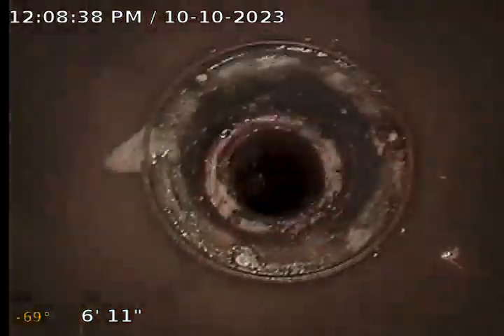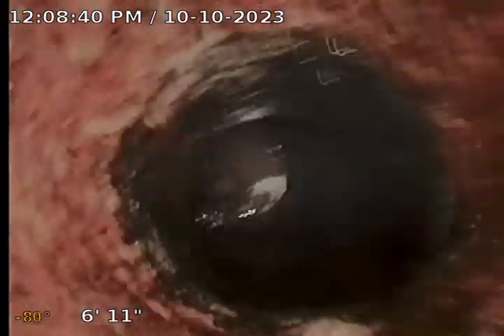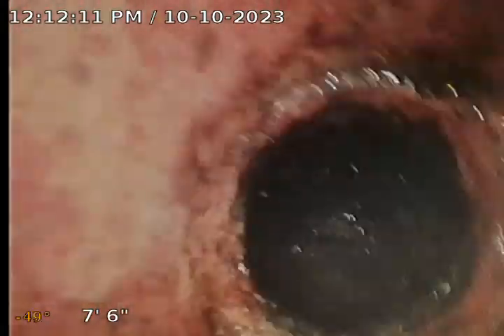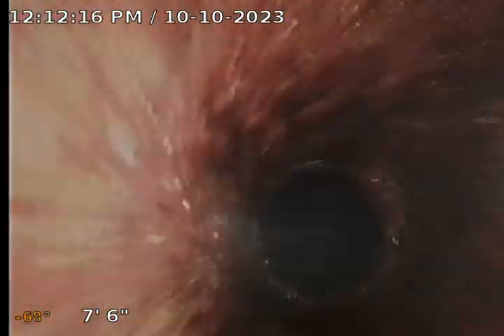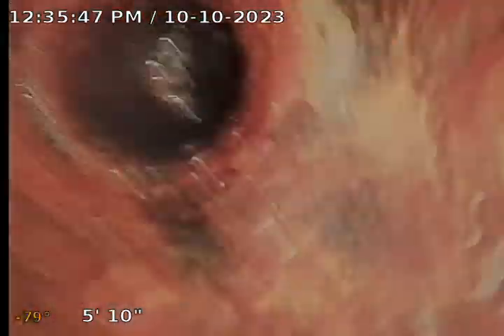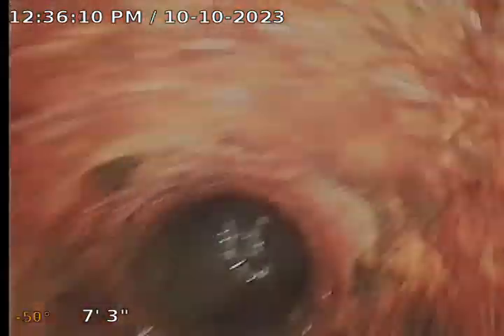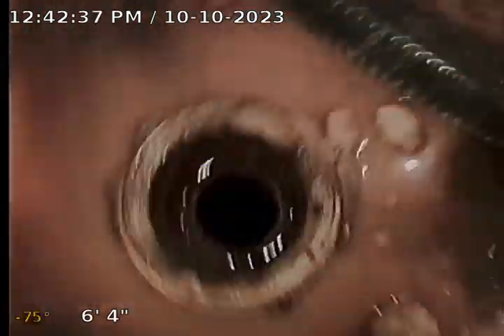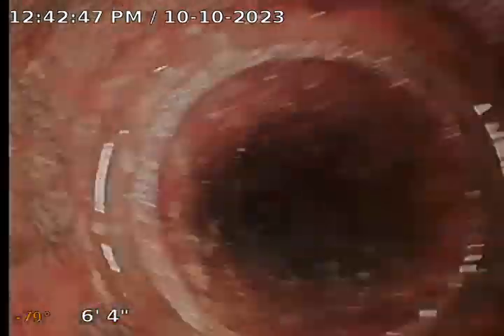4812 N Westshore Blvd, Tampa, 33614 - Interior Floor Drains & Shower Drains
4812 N Westshore Blvd.
Interior Floor & Shower Drains

Video inspection of all existing floor and shower drains in the Men's & Women's locker rooms after hydro-jetting was performed. The visual is not as great due to the size of the p-traps but all existing traps appear to be intact and all are draining properly at this time as each drain was jetted.